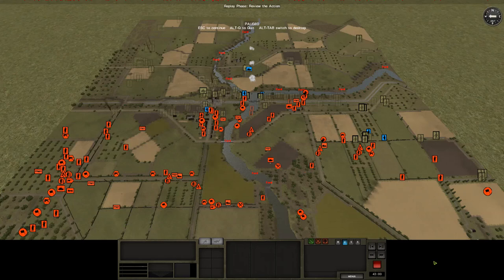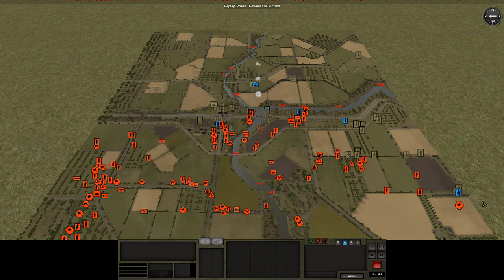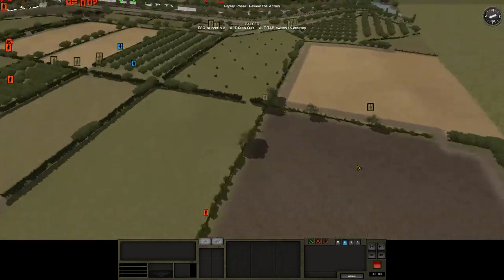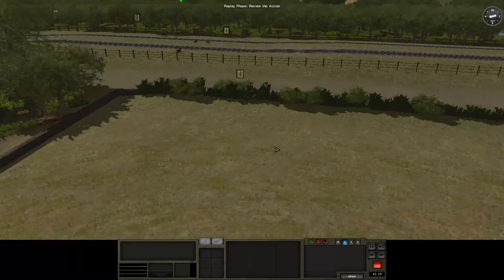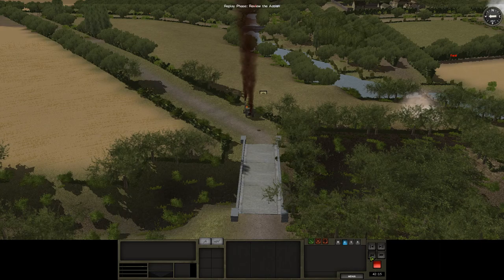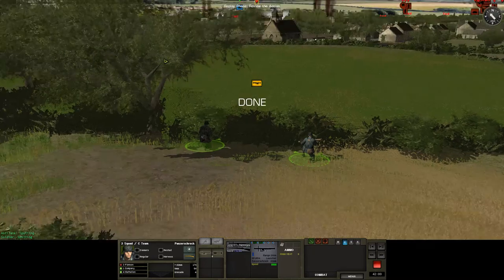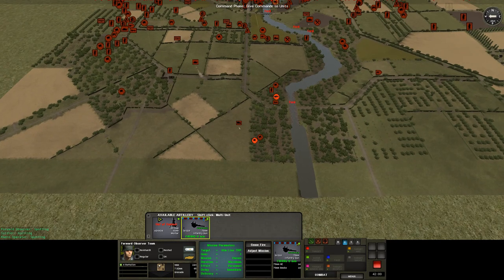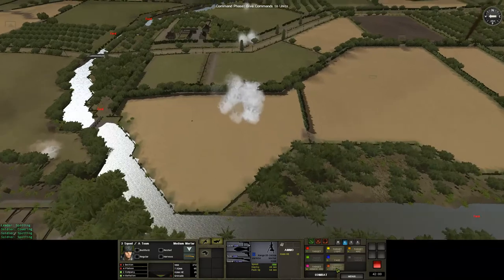CMBN: Hell in the Hedgerows 78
General Sir Anthony and I clash again in a Combat Mission Battle for Normandy meeting engagement in the bocage. I'm playing as the German army, General is playing as the Brits.

This is another post-live series like Stavelot so once again: polished it is not, long it is, repetition there is and talk too much I do.

This is Combat Mission: Battle for Normandy, set on the Western Front from July to September 1944. Mods-wise I'm running the ubiquitous HQS sound mod, Vin's Geometric icons, Vein's effects, some of Kieme's CMBS terrain textures and probably more that I've forgotten about. Combat Mission is a game developed by Battlefront.com.

One of the most realistic tactical simulations ever made, Combat Mission covers a wide variety of military settings, from World War 2 (Normandy, Market Garden, Sicily, Italy and the Eastern Front) to fictional modern conflicts in Syria (Shock Force) and Ukraine (Black Sea). You can find out more about Combat Mission by visiting and especially the forums.